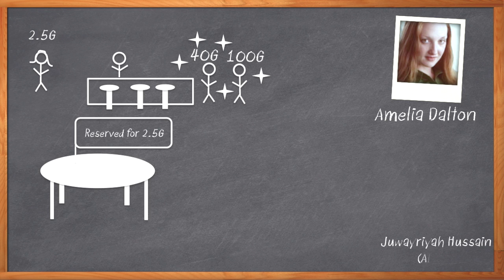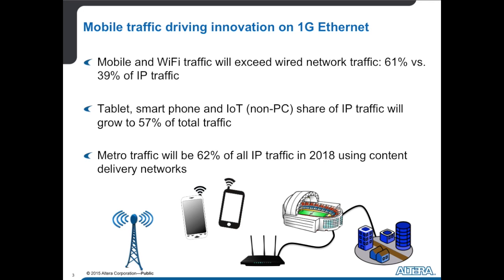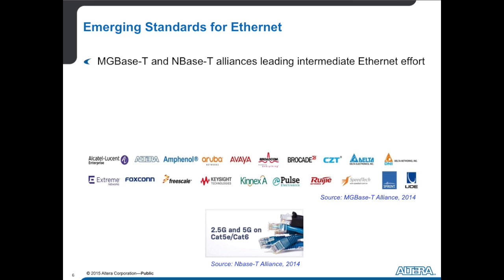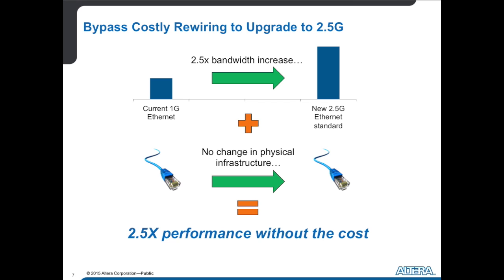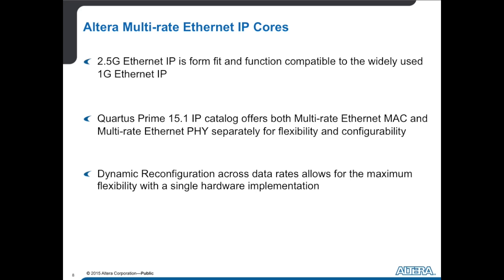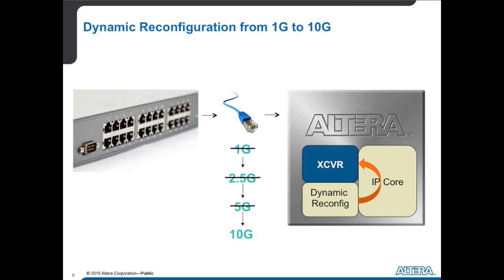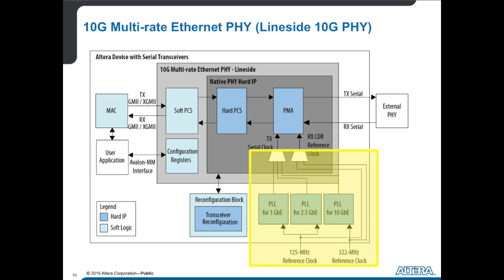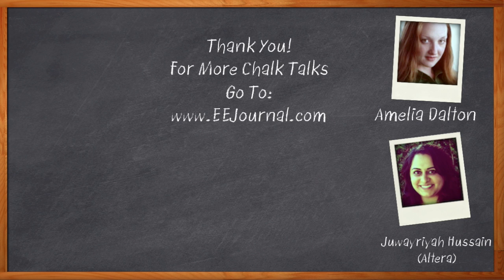Altera 2.5G Ethernet IP -- Altera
Even though the newest, fastest standards get all the press, most of the work in the world is being done by standards like 2.5G Ethernet. In this episode of Chalk Talk, Amelia Dalton chats with Juwayriyah Hussain of Altera about Altera's IP for 2.5G Ethernet. It'll have you up and running with Ethernet on your next design in no time.